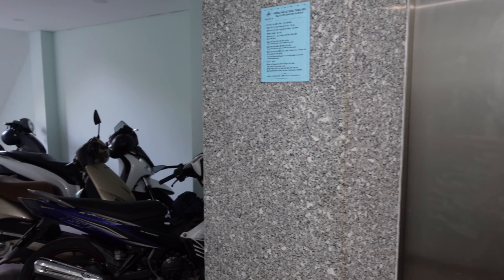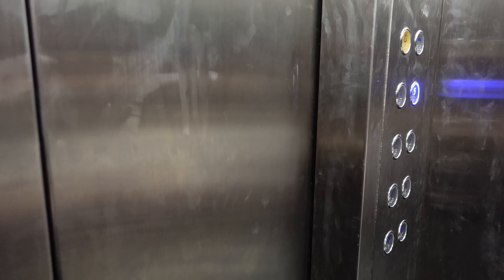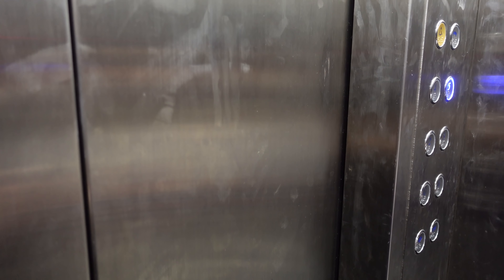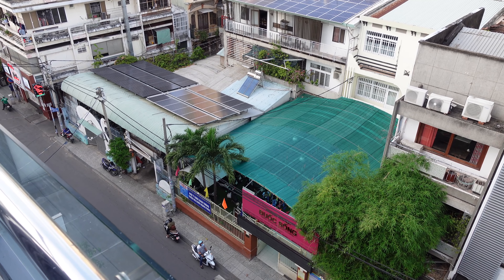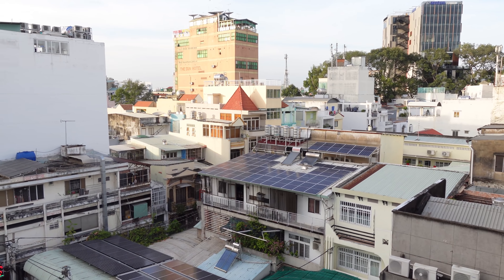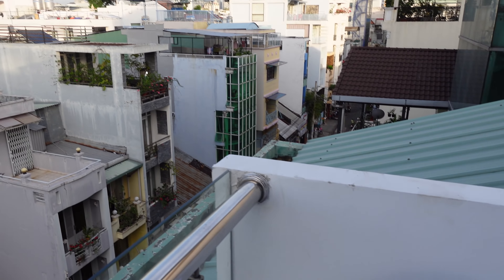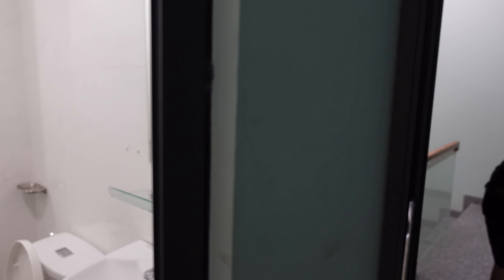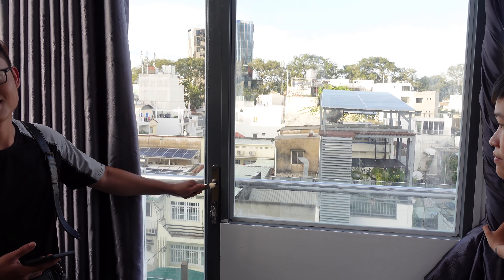$430 Apartment Vietnam (Penthouse) (District 1) (Saigon) 🇻🇳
Penthouse my ass lol!   but this is what a low end apartment in D1 looks like!

Bitcoin:       3Lt2MYofxvYGmcwa8tkxCCwcNr9K35kvFp

Ethereum : 0x11D2c9f5f9E9ABa970a1E45E99F37032a1779c38